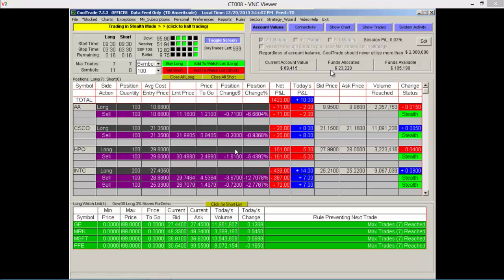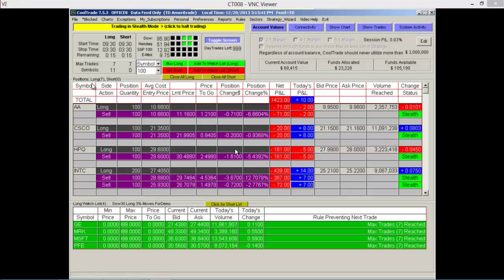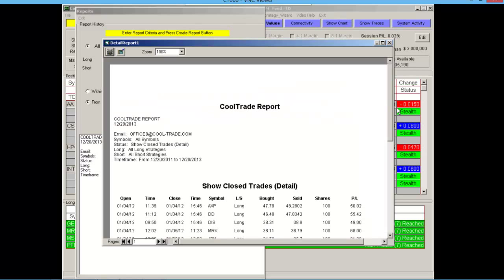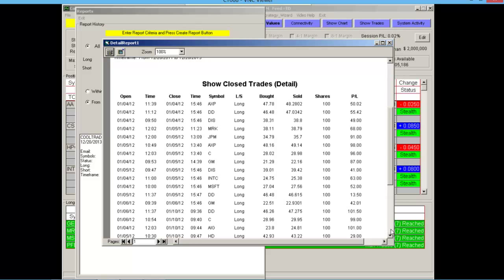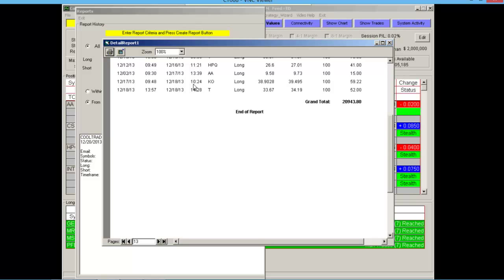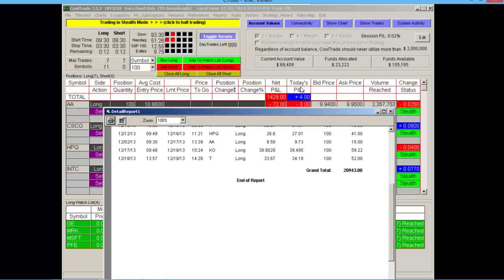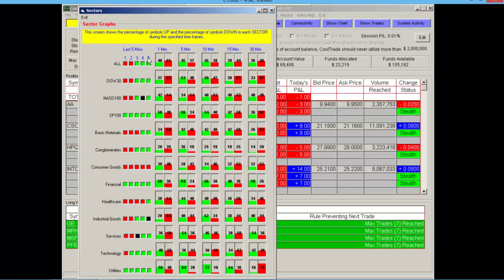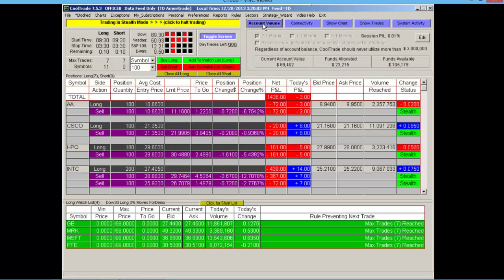Dow3012 20 13